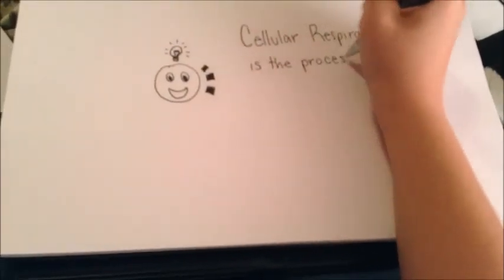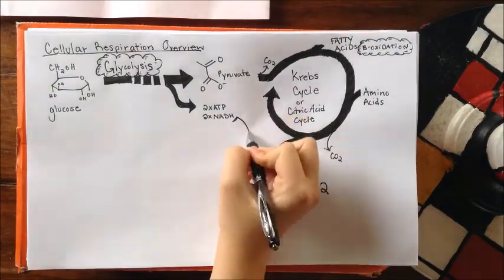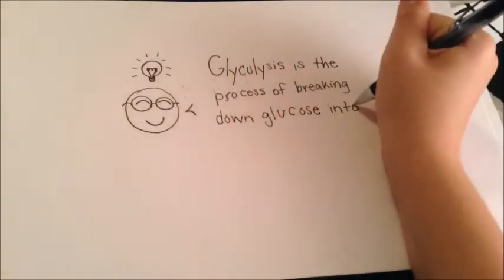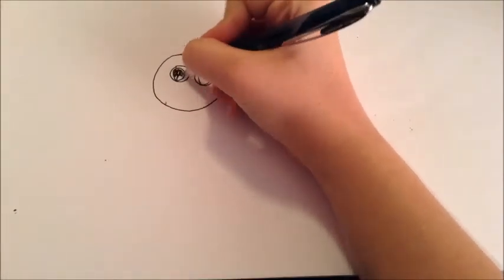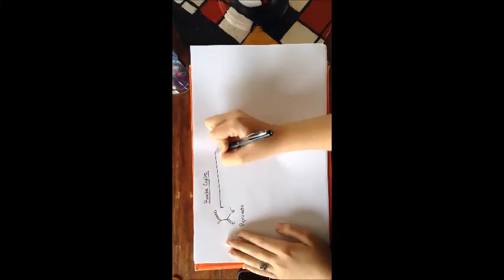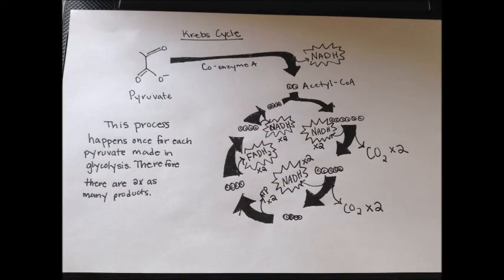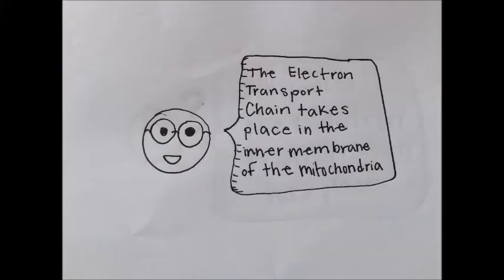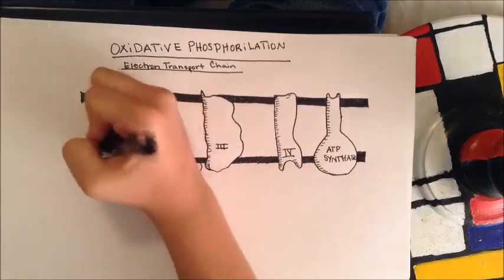Cellular Respiration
By: Corinna Aragon